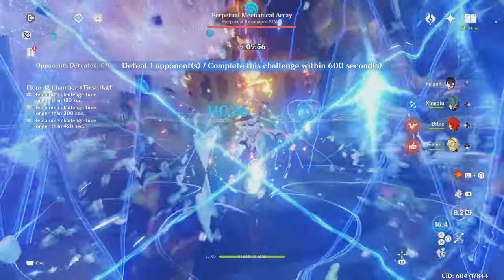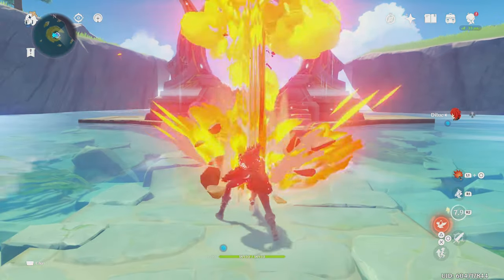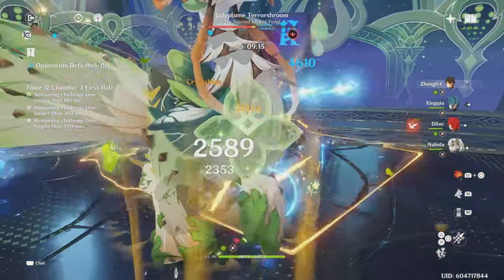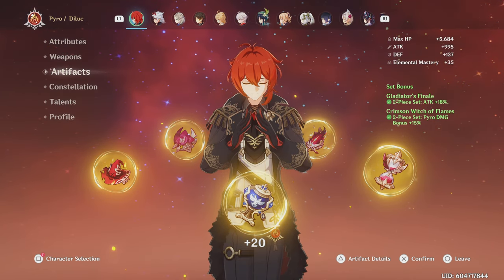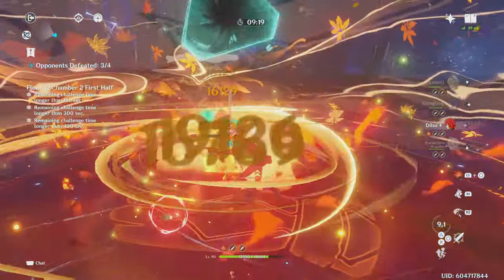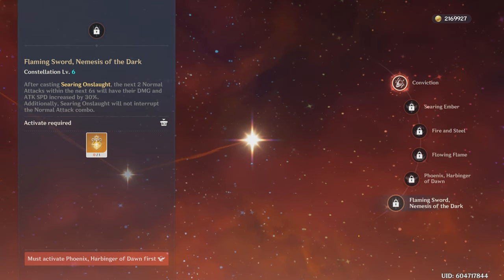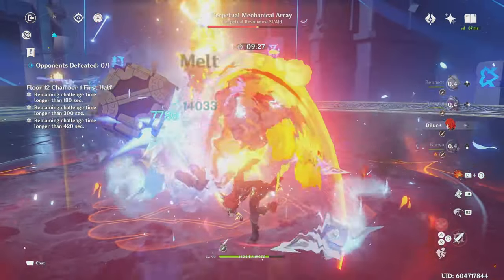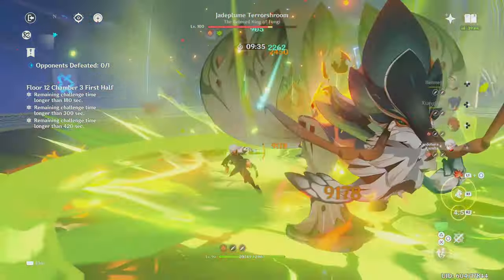UPDATED DILUC BUILD GUIDE! Burgeon, Vaporize, Melt, Mono Pyro Covered!Genshin Impact Diluc Build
Hello everyone, today's build guide is an updated 3.4 Diluc build guide! Within genshin impacts recent updates, there have been a lot of additions to diluc. In this guide, I go over all of these new additions, like the new build and reaction of burgeon diluc, new artifacts & weapons diluc can use, and new team comps to play diluc in. I also go over how to make diluc really strong, by speaking of how to play and build Diluc, while going over common mistakes players make that lower his damage. Beyond diluc's burgeon build, I explain how to build Diluc in his vaporize (vape), melt, and mono pyro build, for both f2p's and p2p! In this 3.4 diluc build guide, I also go over diluc's kit, talents, best artifacts, best weapons, teams, and constellations. I hope this updated diluc build guide helps you!

Chapters :
0:00 Intro
0:50 Mistakes Players Make that Diluc Greatly Lower Diluc's Damage
3:18 Dilucs Kit & Tips Pertaining to it (Important)
4:58 Diluc's Talent Prioritization
5:50 Early Game Weapons for Diluc
6:11 Late Game Weapons for Diluc Ranked
7:57 Early Game Artifacts
8:21 Late Game Artifacts (Important)
12:02 What Artifact Main Stats to Have (Important)
13:07 What Substats & Energy Recharge to aim for
13:32 Diluc's Best Constellations
14:35 How to Play Burgeon Diluc
16:06 Diluc Team Comps (Important)

You may find something you like and it helps immensely. Thank you all for your support, it truly means a lot to me.

♪ Sunflower (Prod. by Lukrembo)